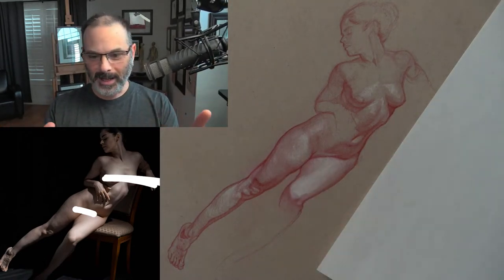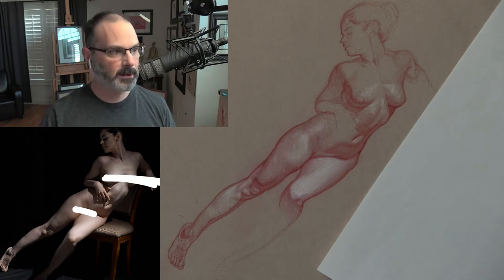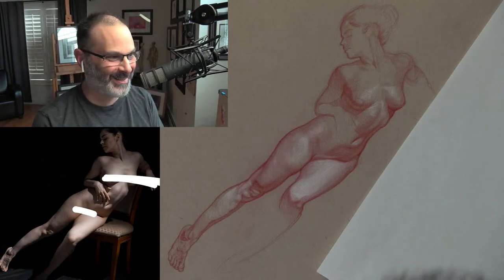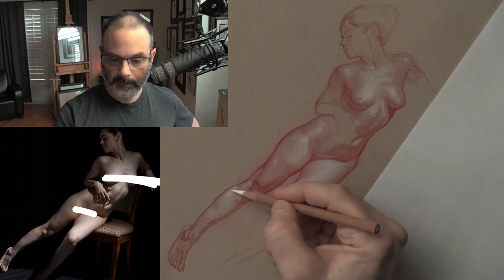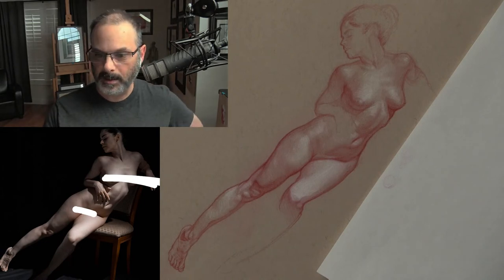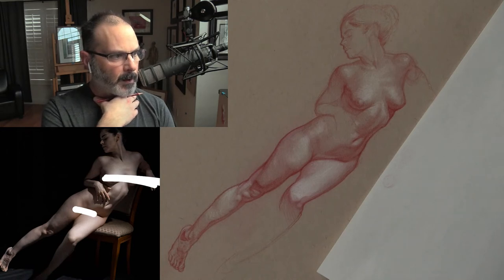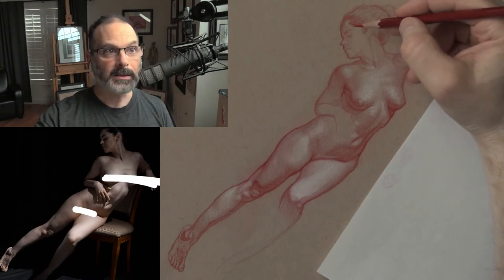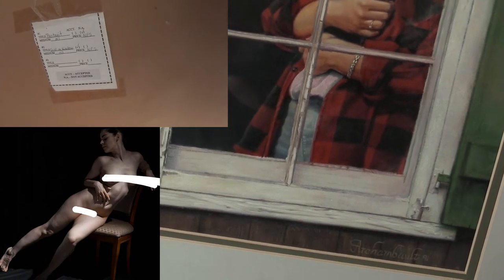Figure Drawing Hang Out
Just wanted to tdo a random practice drawing. Thought I would share.

Materials Used: Strathmore Toned Tan Drawing Paper, 80 LBS. Prismacolor Verithin pencil, General's White Charcoal.